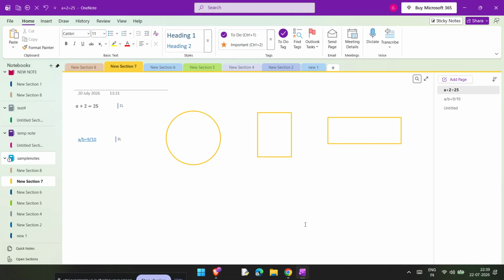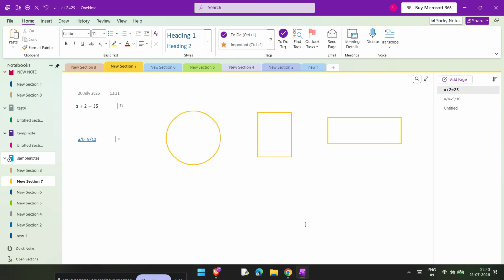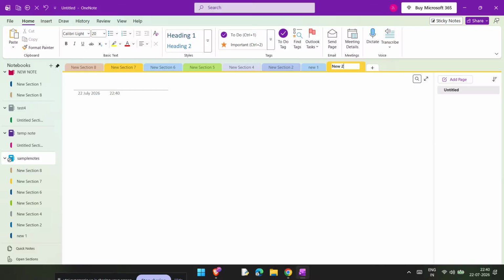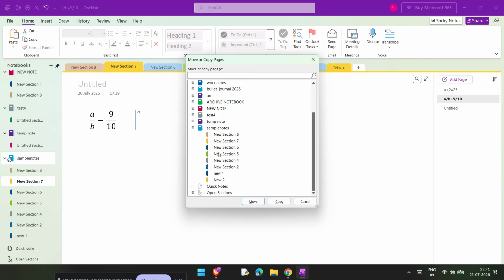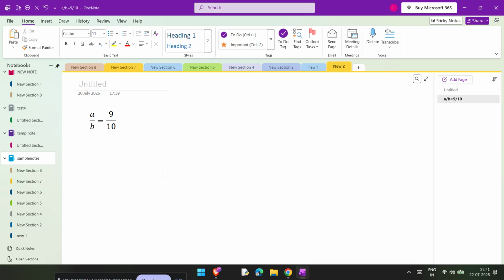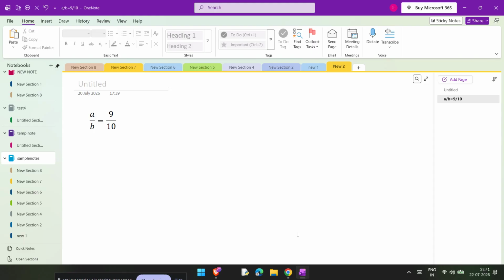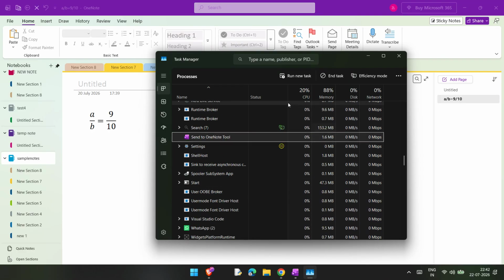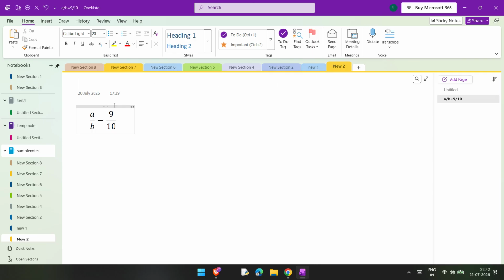Fix OneNote We Couldn t Open This Page Error (Step By Step Guide)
Learn how to fix the OneNote “we couldn’t open this page” error with simple recovery steps, sync refresh methods, and Task Manager troubleshooting.

🕚Timestamps:
00:00 Intro
00:18 Copy the broken page into a new section
01:12 Force a manual sync with Shift + F9
01:40 End OneNote and OneDrive tasks in Task Manager
02:27 Relaunch OneNote and test the page again
02:50 Pro tips and recap

✍️What You’ll Learn In This Video:
• How To Copy A Broken OneNote Page Into A New Section
• How To Force A Manual Sync In OneNote
• How To End Stuck OneNote And OneDrive Processes
• How To Recover A Page That Won’t Open In OneNote
• How To Troubleshoot OneNote Sync And Page Errors

💡Pro Tips:
• Always copy the page first instead of moving it when troubleshooting
• Let OneNote finish syncing before you close the app
• Check OneDrive if pages stop opening after a sync issue
• Delete the old broken page only after the copied version opens correctly
• Restarting OneNote can clear temporary background glitches